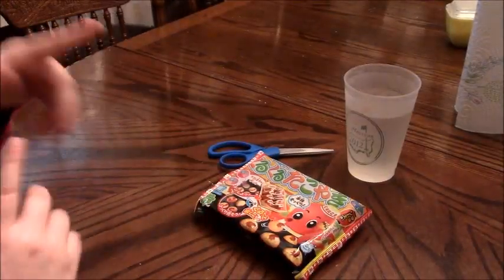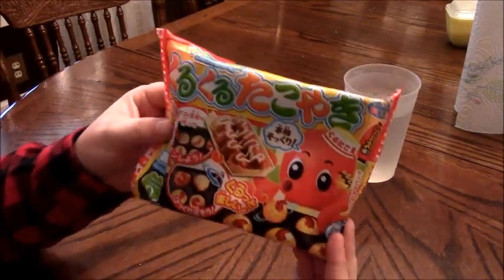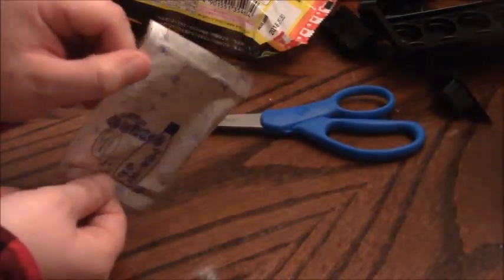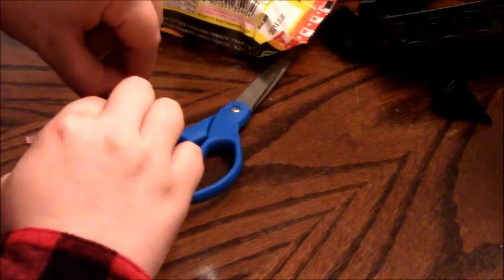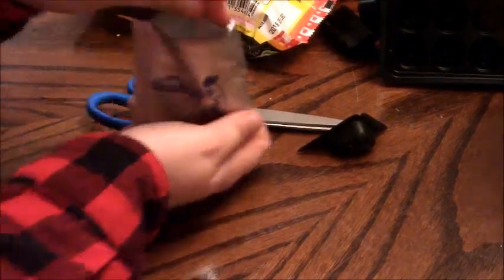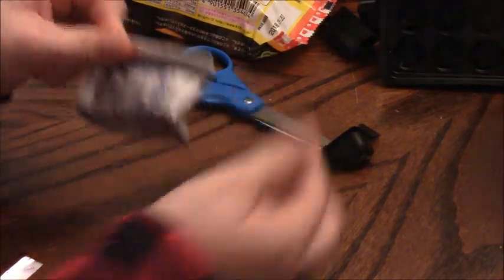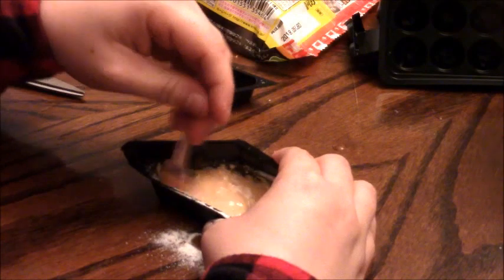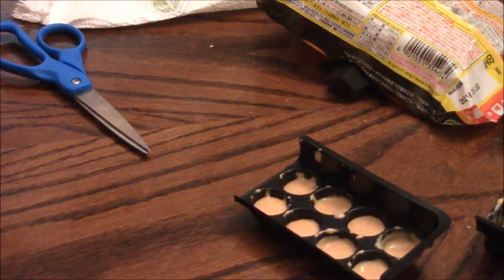Popin Cookin on Ice!!!